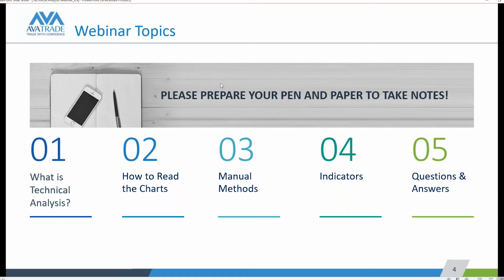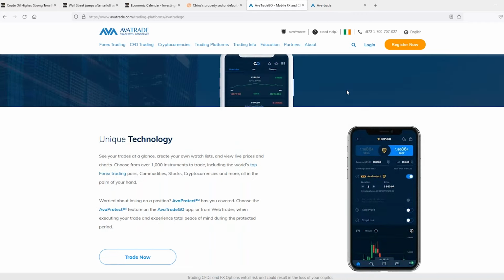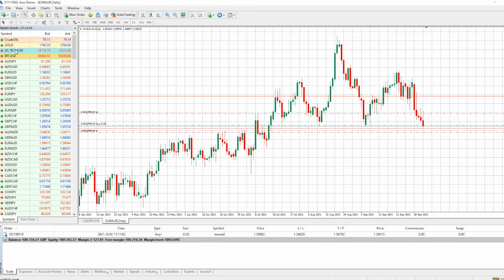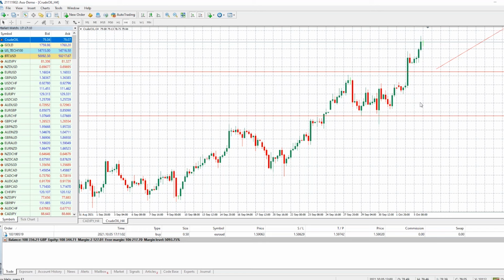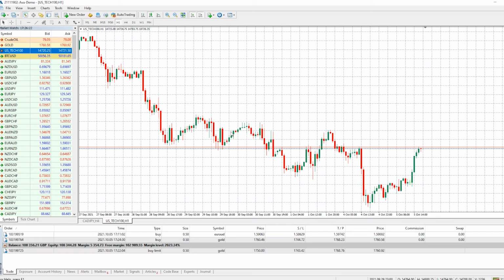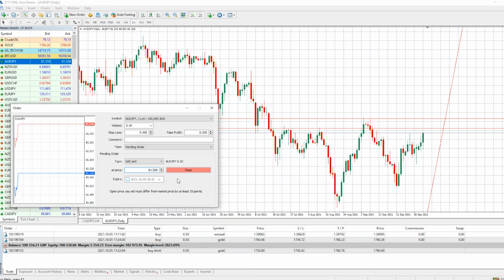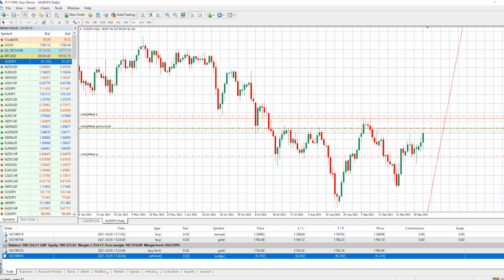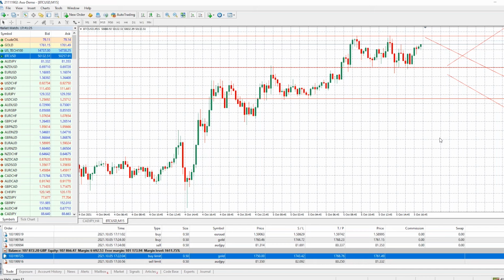06.10.21 | AvaTrade's Technical Analysis of Live Market Action